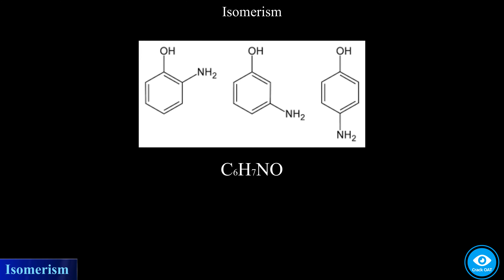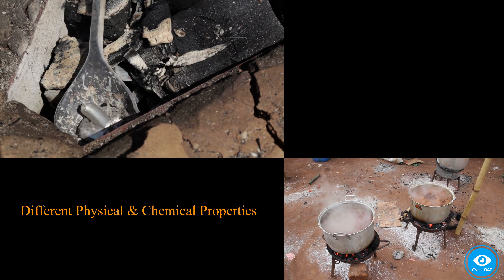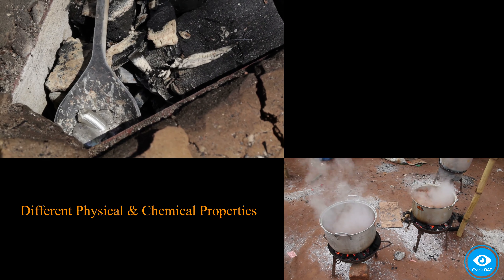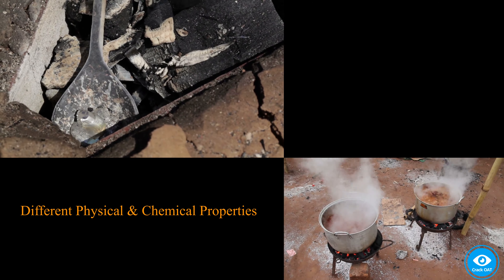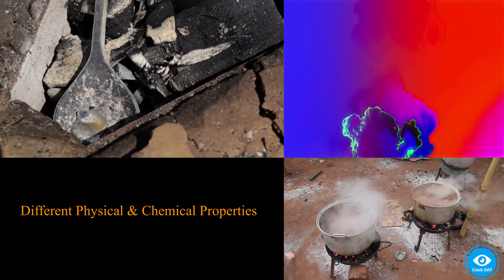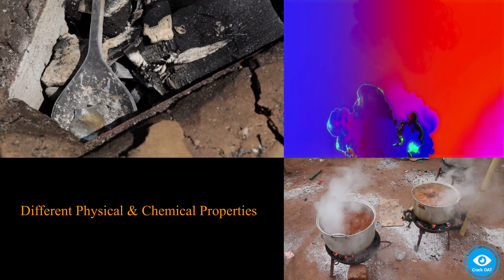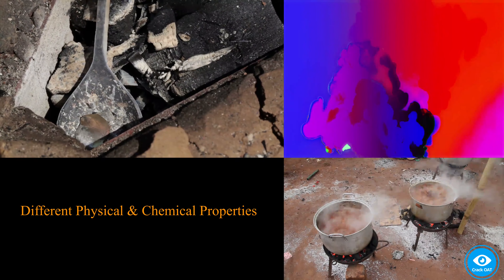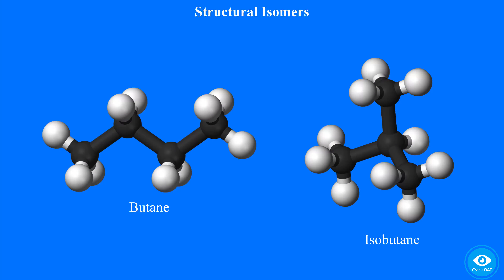Optometry Admission Test 8 4 1 Isomerism (CrackOAT.com)